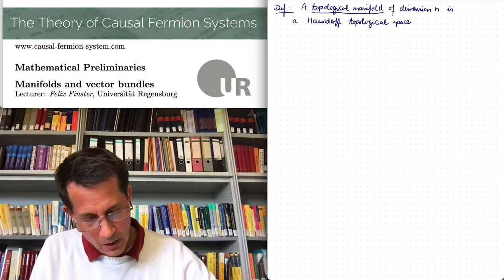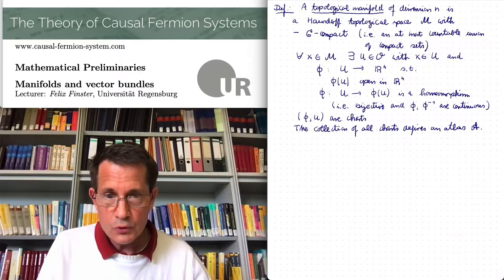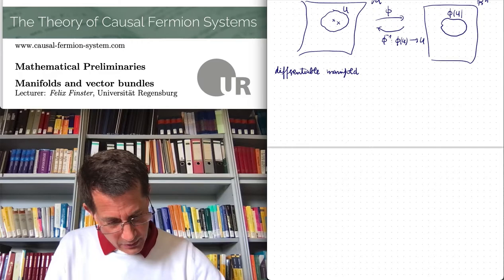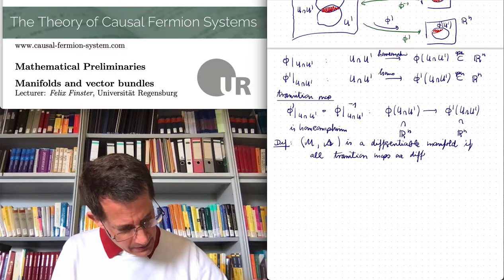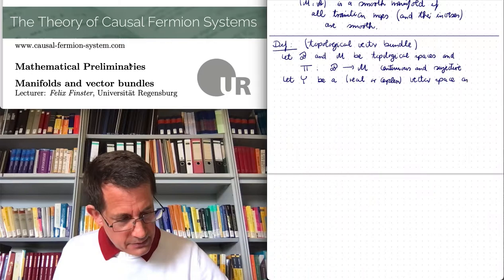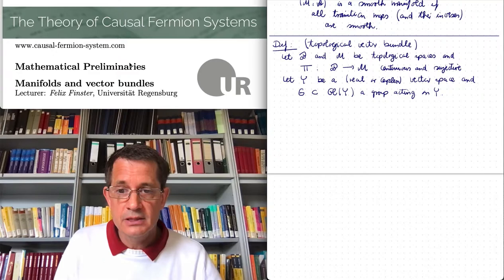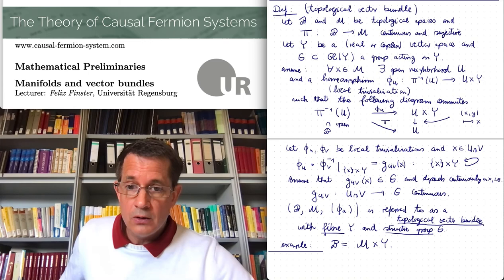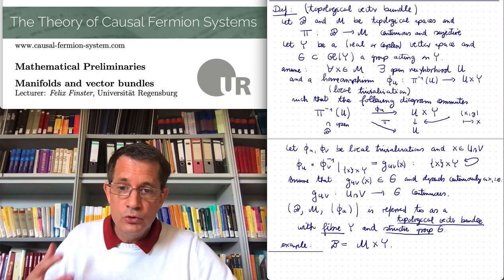Mathematical preliminaries 5: Manifolds and vector bundles